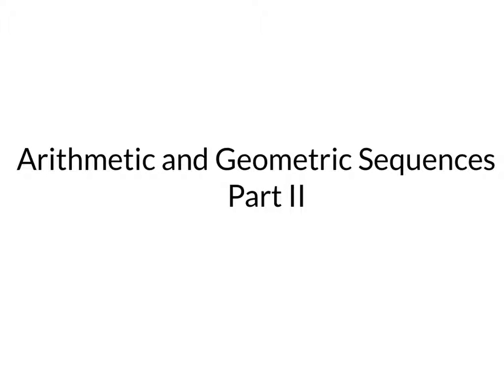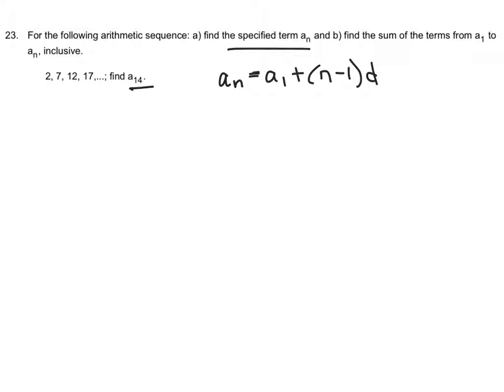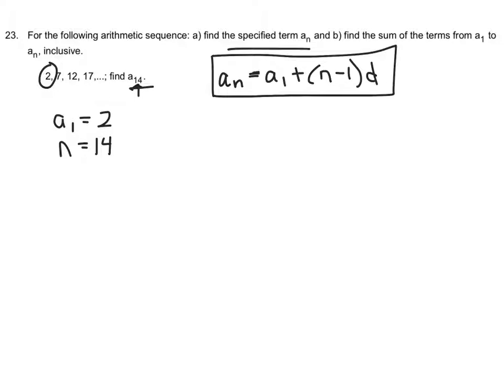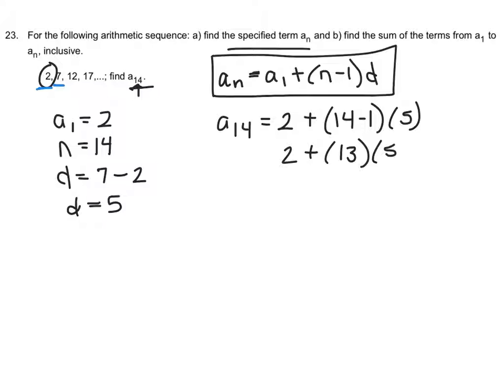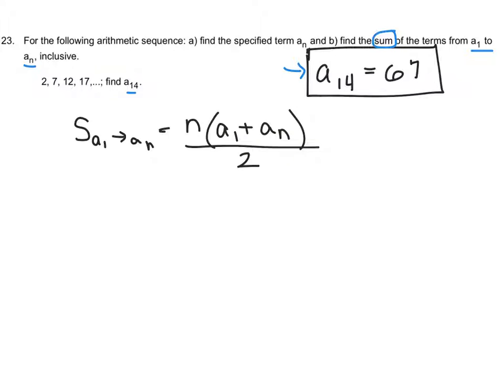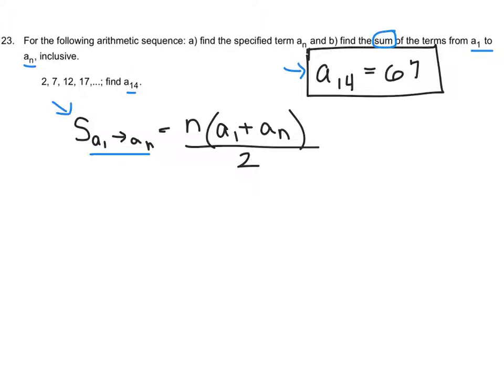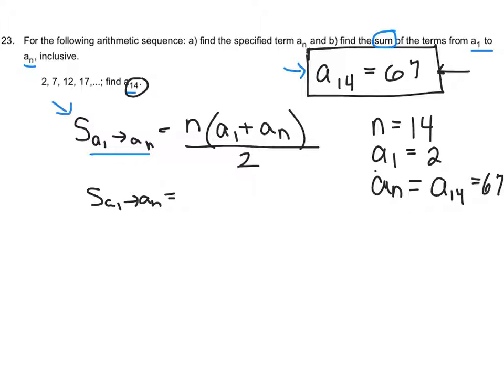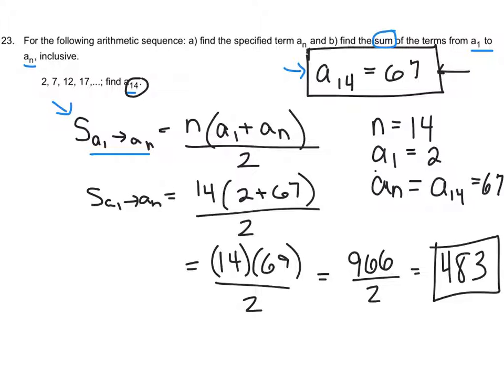1301 V8U3 Arithmetic Geometric Part II Q23